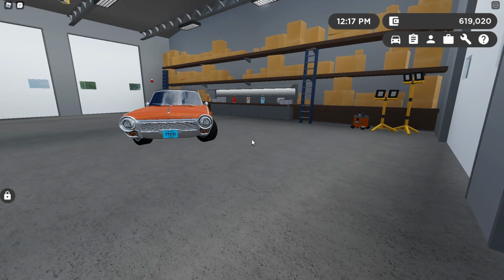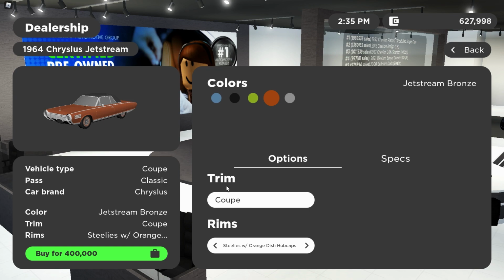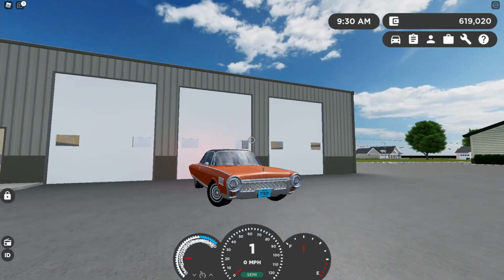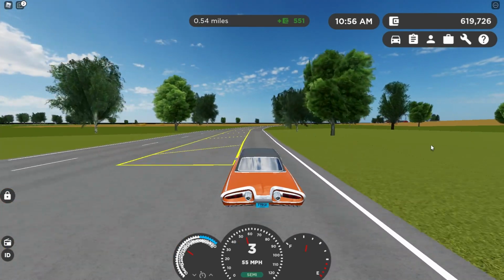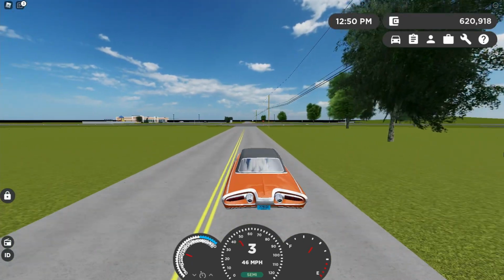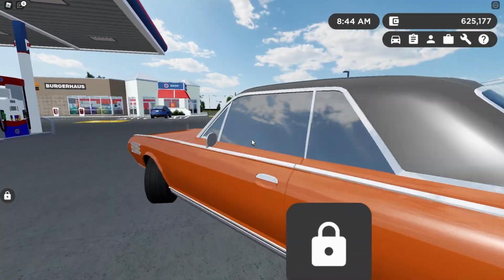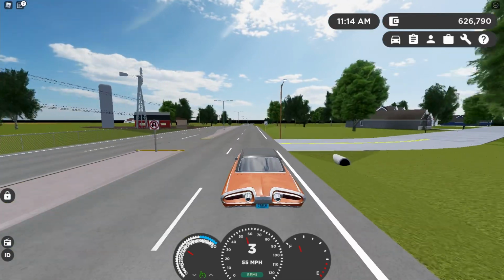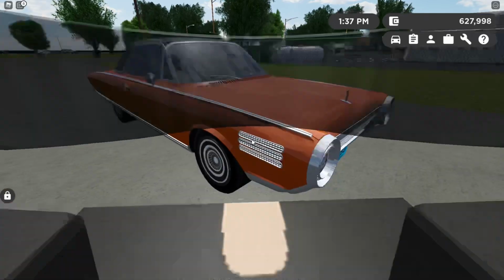Chrysler Turbine review!!! - Greenville Wisconsin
In this video, I review the 1964 Chrylser Turbine!